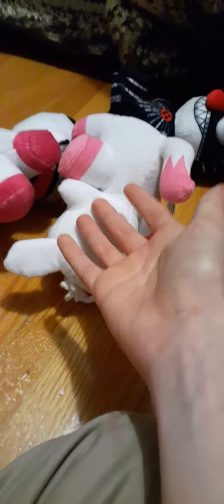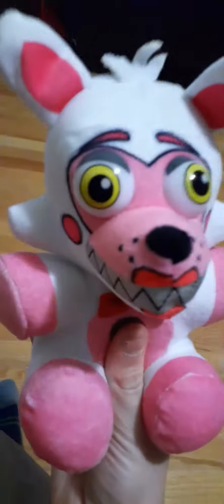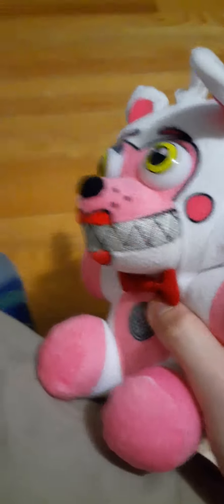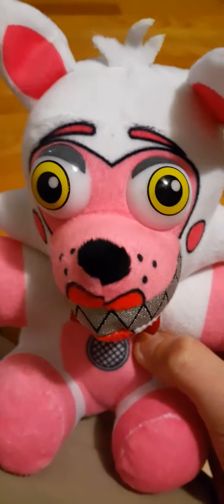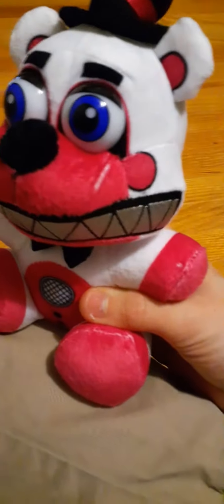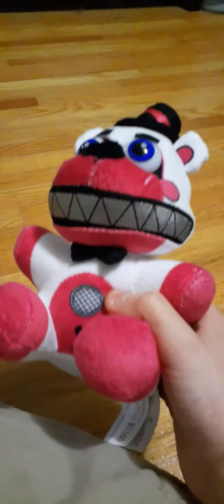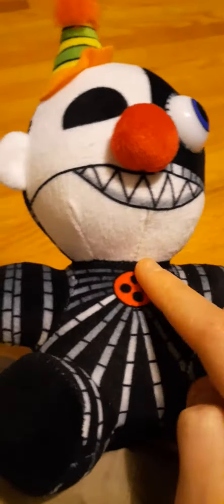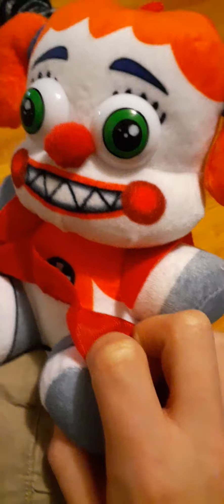(CHRISTMAS) FNaF SL Plush Review